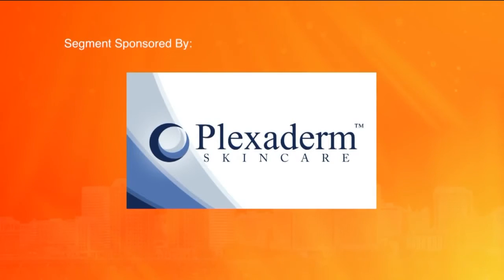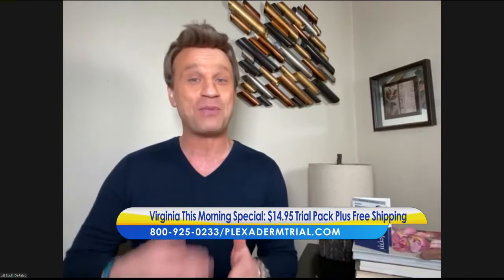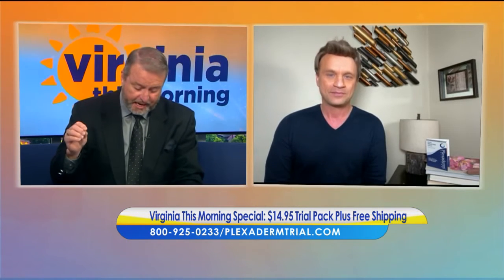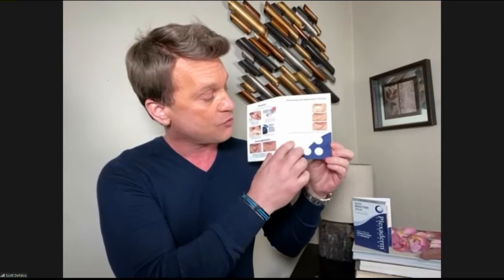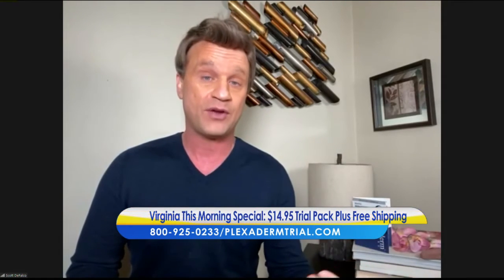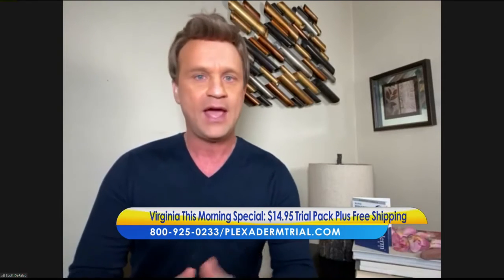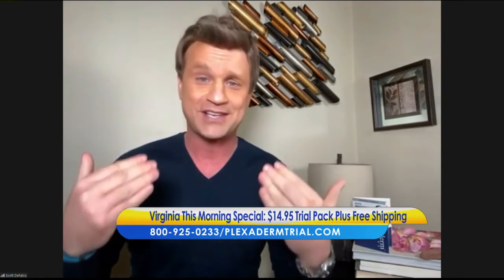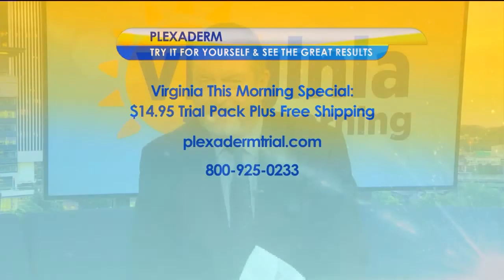Improve your appearance behind your mask with Plexaderm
Lifestyle consultant Scott DeFalco stopped by Virginia This Morning and let us in on his secret to tightening and erasing the look of under eye bags and wrinkles instantly with Plexaderm.